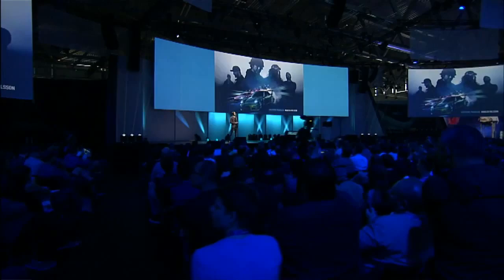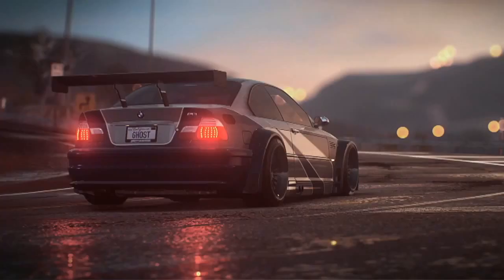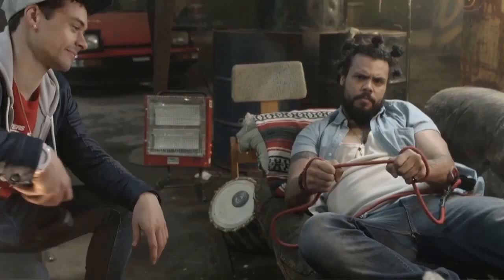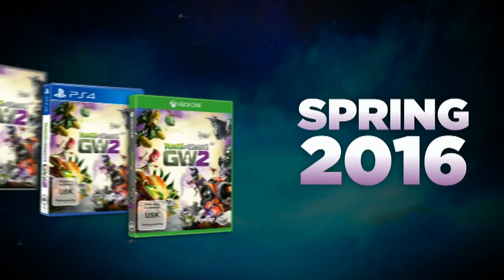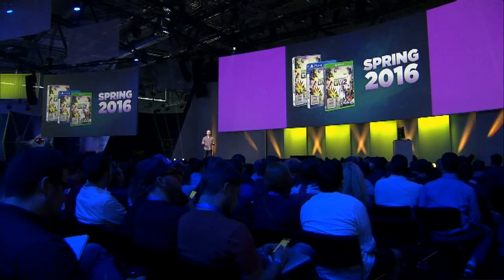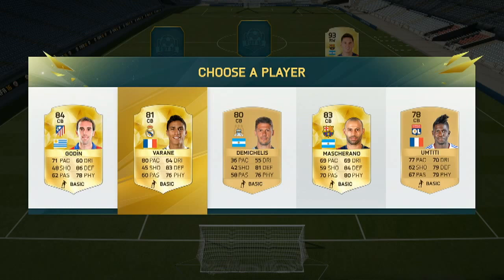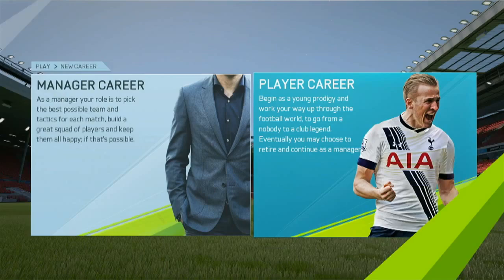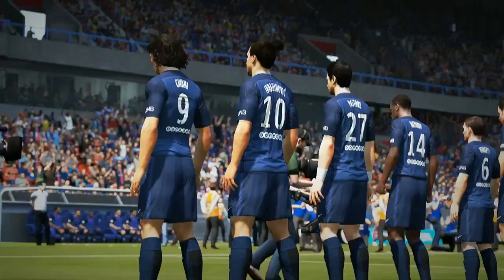EA Gamescom 2015 Press Briefing (FULL) | Official Electronic Arts Games HD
Full EA Gamescom 2015 Press Briefing with new official Electronic Arts featuring your favorite games like Star Wars Battlefront, FIFA 16, Unravel and more.

▬▬▬▬▬▬▼Find more details below▼▬▬▬▬▬▬
GAME DESCRIPTION:
n/a

The XboxViewTV Game Trailers channel is your destination for the best new trailers. Whether it's the latest game releases, an game documentary, or that new you've been waiting for, the XboxViewTV team is here day and night to make sure all the best new game trailers are here for you the moment they're released.

In addition to being the #1 Xbox Game Trailers Channel on YouTube, we deliver amazing and engaging original videos each week. Watch our exclusive Trailers, Gameplay, Walkthroughs, Let's Plays and so much more to keep you in the know.

Here at XboxViewTV, we love game as much as you!